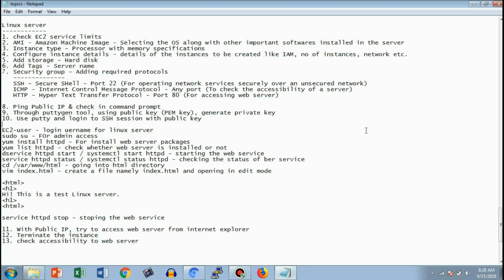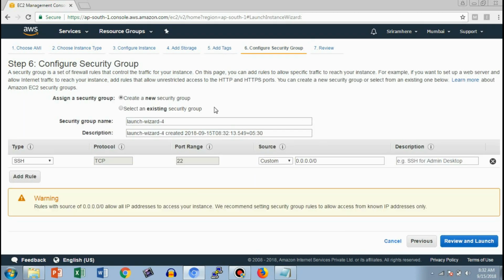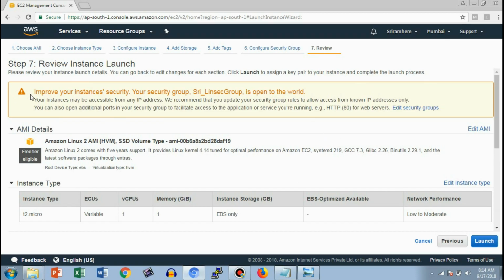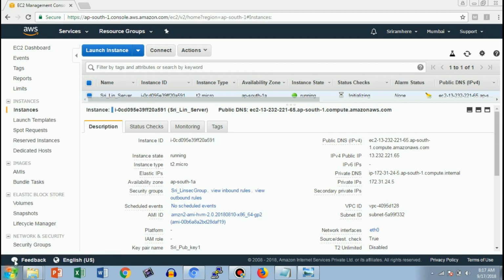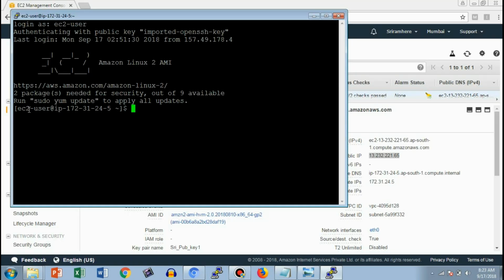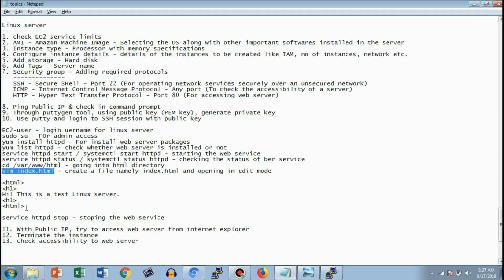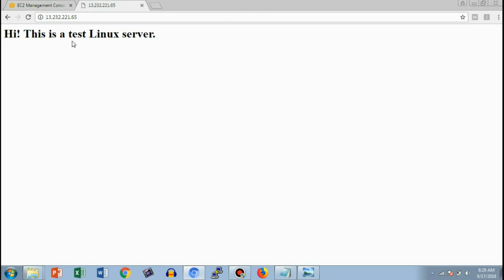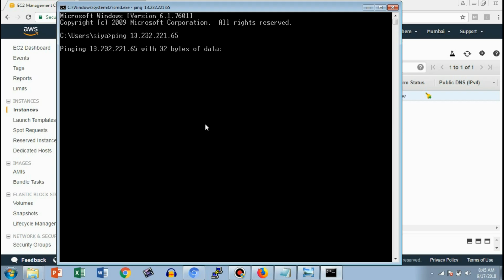03 AWS Compute EC2 Linux server creation & web server access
03 AWS   Compute   EC2   Linux server creation & web server access